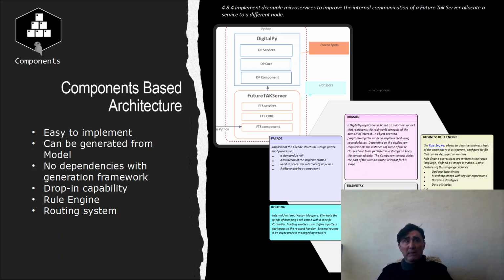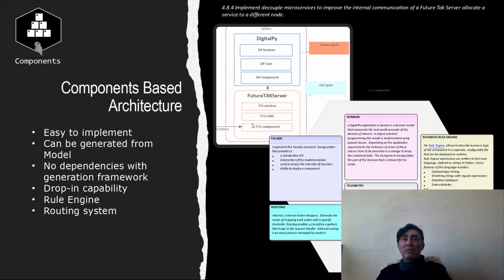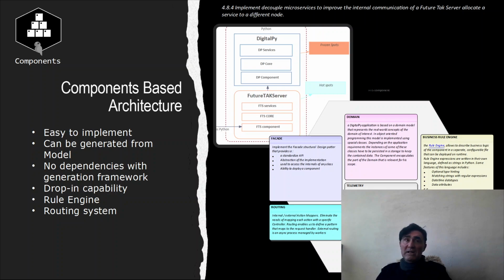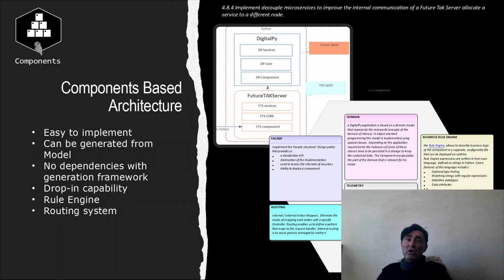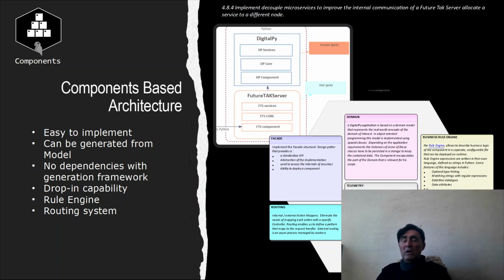FTS 2.x: component Architecture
FutureTAKServer is built using a component-based architecture, which means that it is composed of various independent and interchangeable components that can be easily added, removed, or modified to meet the specific needs of an organization. This modular design allows for flexibility and scalability, as well as easier maintenance and updates.

Each component in FutureTAKServer is designed to perform a specific function, such as displaying a map, managing communications, or processing data. These components can be integrated seamlessly with one another to create a cohesive and powerful situational awareness system.

The component-based architecture of FutureTAKServer also enables it to be easily customized to fit the unique requirements of different organizations. For example, a law enforcement agency might require different components than a military unit, and both can easily configure FutureTAKServer to meet their specific needs.

Overall, the component-based architecture of FutureTAKServer makes it a highly flexible and scalable solution for situational awareness that can be easily tailored to the needs of any organization.